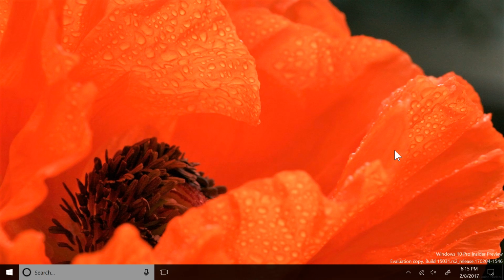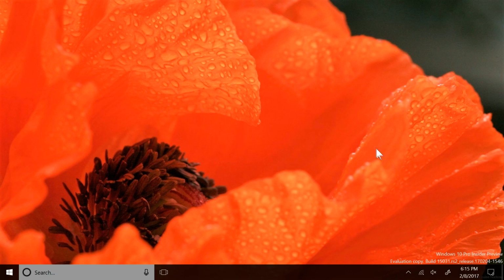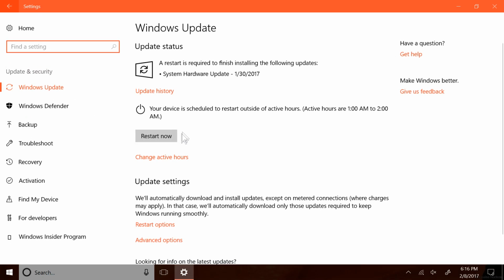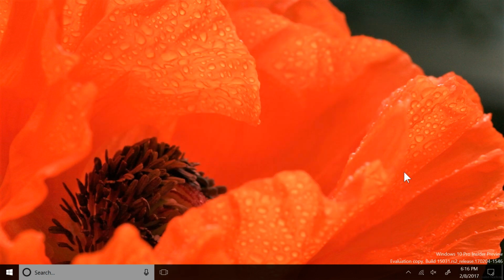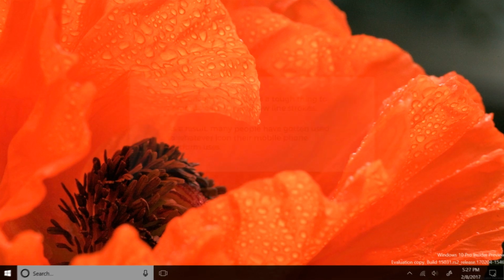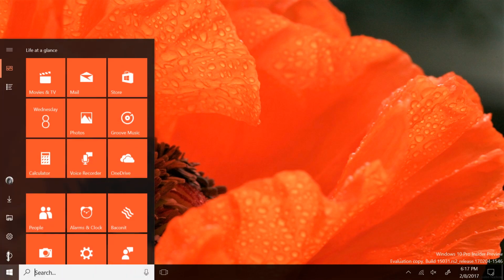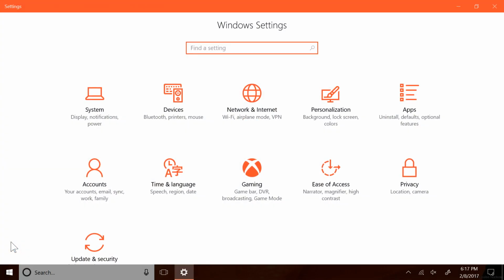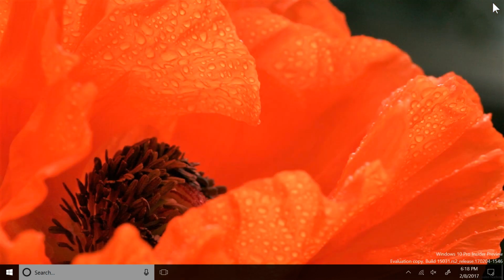Windows 10 build 15031 for PC: new share icon & Compact Overlay